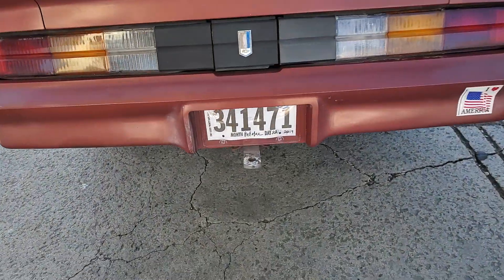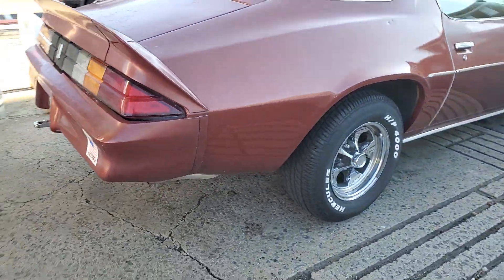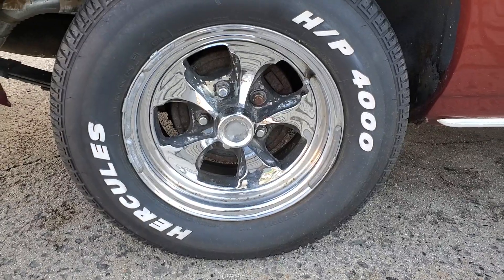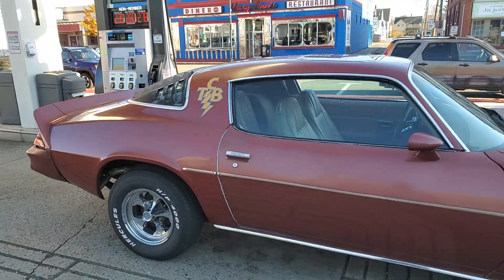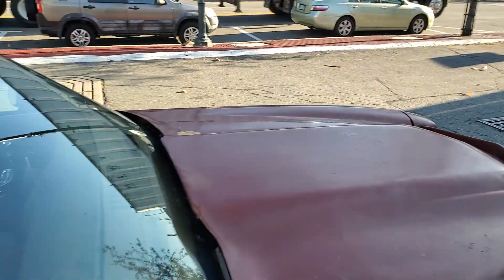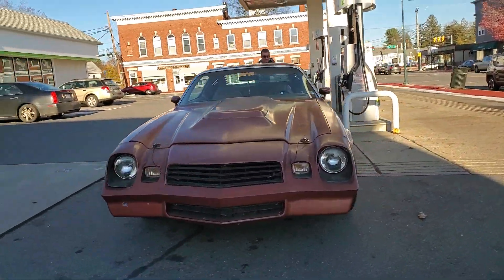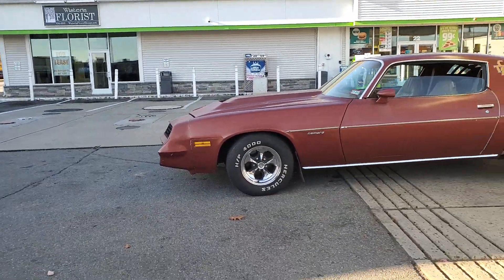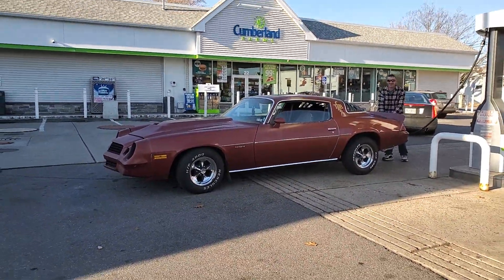1978 Chevrolet Camaro : 2nd Gen. Fastback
Chevy Spotting in Derry, NH - F-body (faded patina)